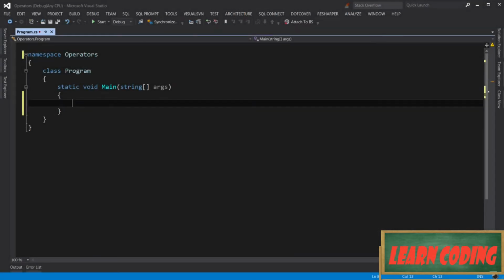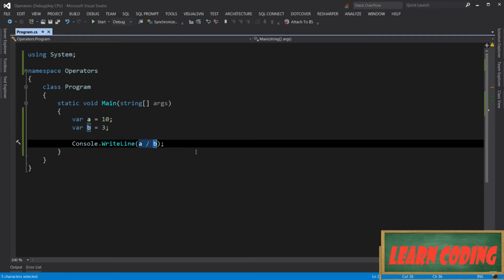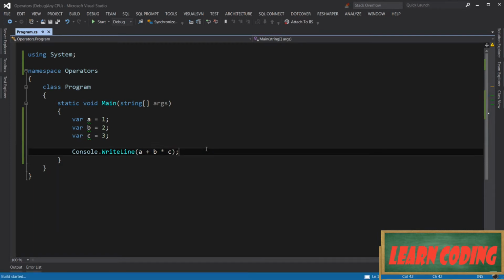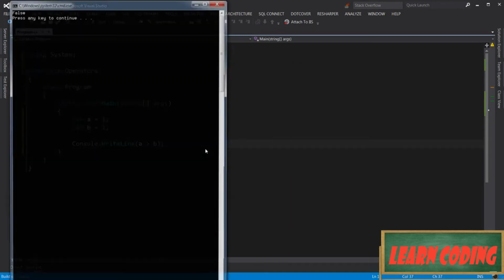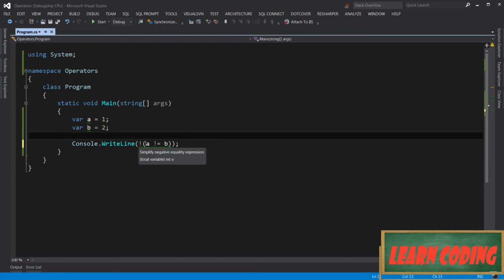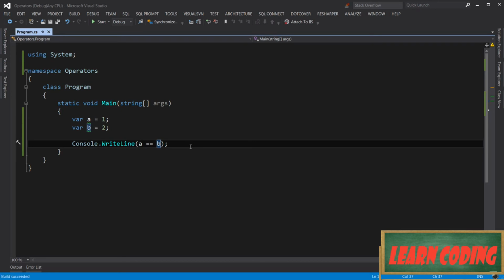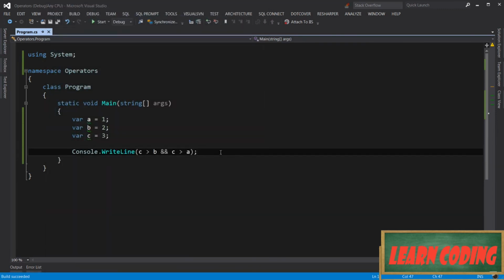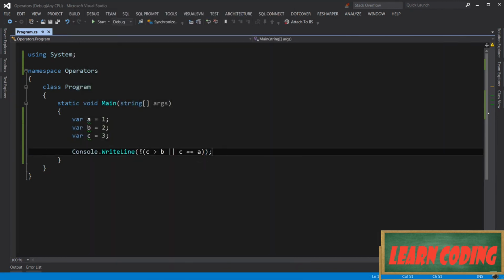Demo Operators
What are Logical Operations?

Logical operations are part of Boolean algebra, which is often taught to students of computer
science and electronic engineering at University. So, if you’re not familiar with Boolean algebra,
here is a brief introduction.
In Boolean algebra, the value of variables can only be true or false, also denoted 1 and 0
respectively. Unlike elementary algebra, where the main operations are addition, subtraction,
etc, the main operations of Boolean algebra are conjunction (AND), disjunction (OR) and
negation (NOT).

Logical AND
Let’s assume we have two variables: x and y. In C#, the logical AND operator is indicated by &&.
We can define a Boolean expression as follows:
z = x && y
In this expression, z is true if both x and y are true; otherwise, it’ll be false.
What is a real-world example of this in programming? Imagine you’re developing a loan
application. The provider only offers loans to applicants who are over 18 and are citizen of the
given country. In this example, we have two variables:
x = applicant being over 18
y = application being a citizen
z = is eligible to apply for loan = x && y
If both x and y are true, the applicant is eligible to apply for a loan.
Later, when we get to conditional statements, you can check to see if the above expression
evaluates to true or false, and then, can change the flow of your application.
So, here is the rule of thumb with logical AND: if both x and y are true, x && y will be true;
otherwise, it’ll be false.

Logical OR
In C#, logical OR is indicated by two vertical lines (||). Considering the following expression:
z = x || y
z will be true, if either x or y is true.
What is a real-world example of this? Imagine you’re building software for a recruiter. For a given
job application, applicants can apply if they have a degree in computing, or more than 5 years of
experience in the field. You can model this using a Boolean expression as follows:
x = applicant has a degree in computing
y = applicant has more than 5 years of experience
z = application is eligible = x || y
If either x or y is true, z will be true.
So, unlike the logical AND, where both variables must be true, with logical OR, if at least one of
them is true, the result will be true.

Logical NOT
The NOT operator in C# is indicated by an exclamation mark (!) and it reverses the value of a
given variable or expression:
y = !x
So, here, if x is true, y will be false, and if x is false, y will be true.

Clean Coding
In all examples here, I used variables x and y, mainly to relate programming to Boolean algebra.
But when it comes to coding, you should avoid using variable names such as x, y, z as they don’t
give a clue to other developers reading your code (or even yourself). Instead, use meaningful
names. For instance, in the first example, you can replace x, y and z as follows:
x: isOver18
y: isCitizen
z: isEligible
Often, it’s a good practice to prefix Boolean names with IS or HAS (if possible).